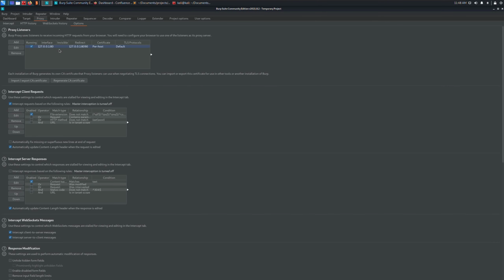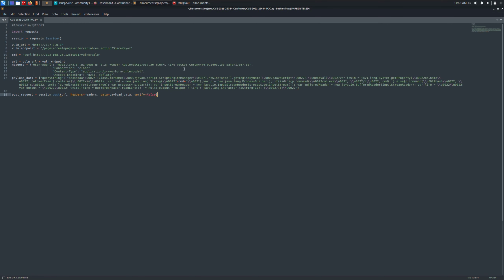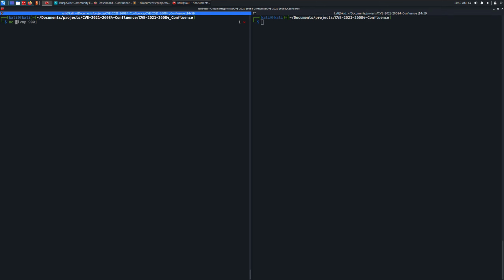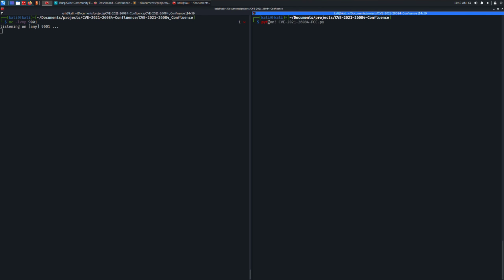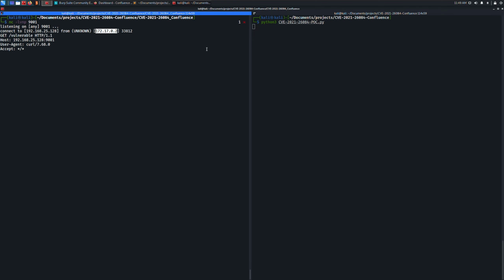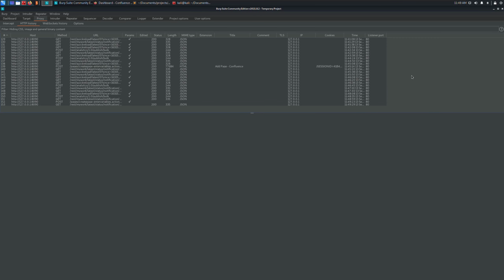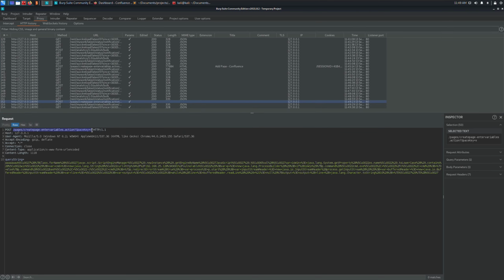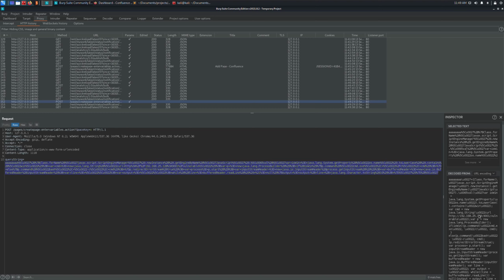CVE-2021-26084 - Confluence Server Webwork OGNL injection - POC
Summary:
An OGNL injection vulnerability exists that would allow an unauthenticated user to execute arbitrary code on a Confluence Server or Data Center instance.

Tested version: 7.5.2